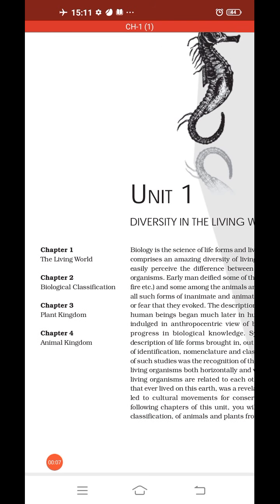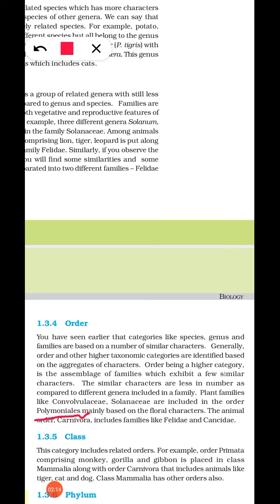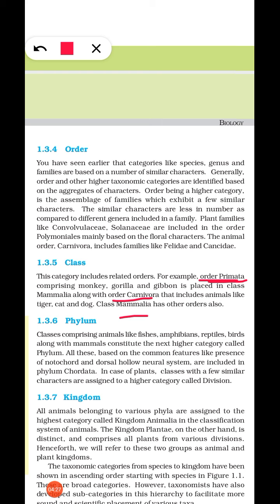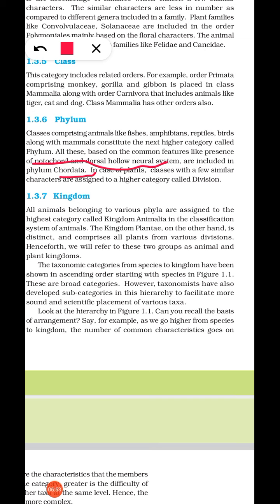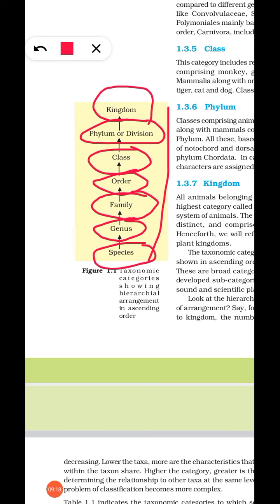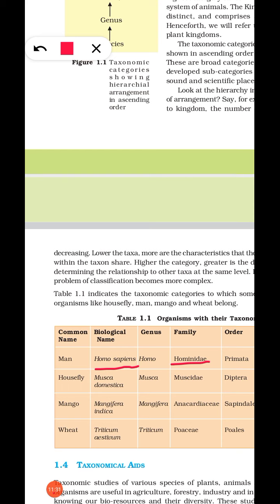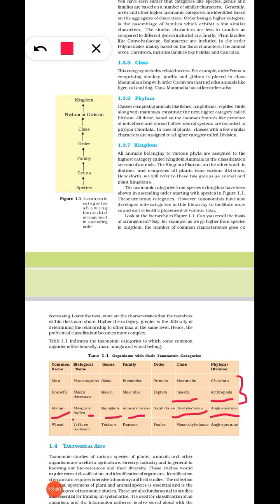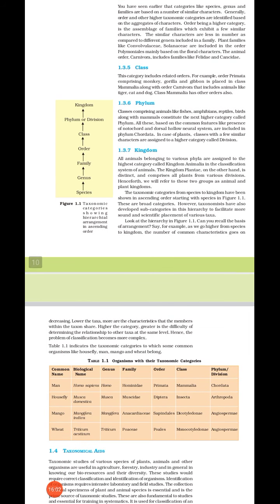11 bio 28 july 20